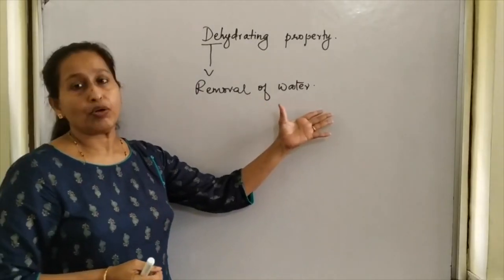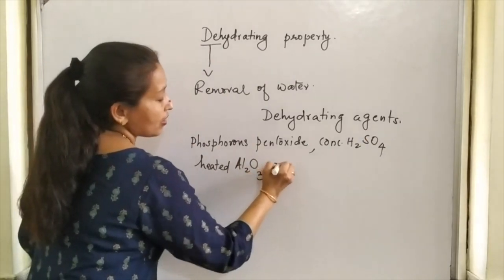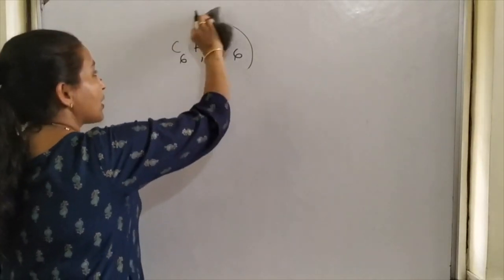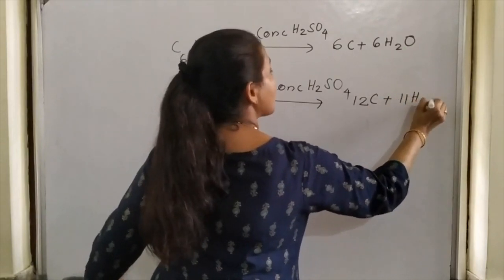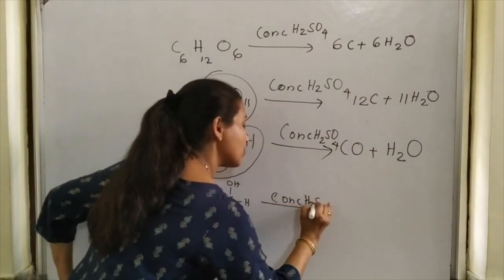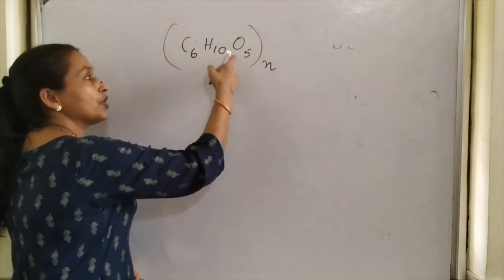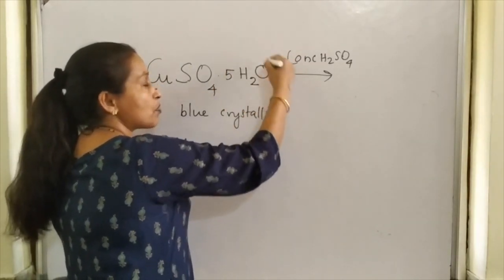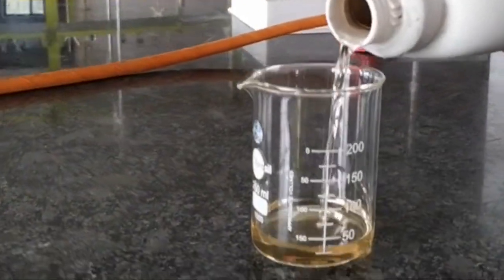Dehydrating Property of Conc. Sulphuric acid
Explanation and experiment on dehydrating property of Conc. Sulphuric acid.